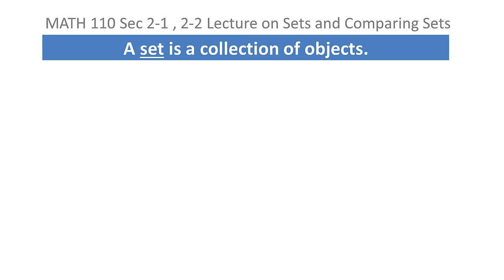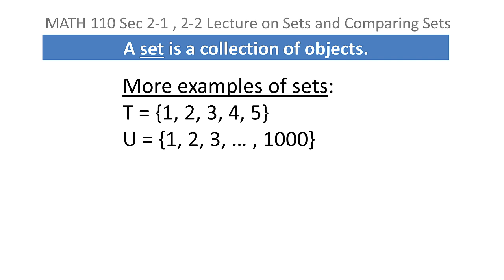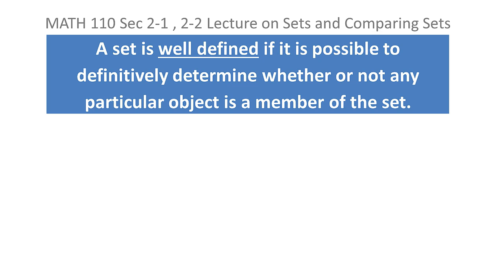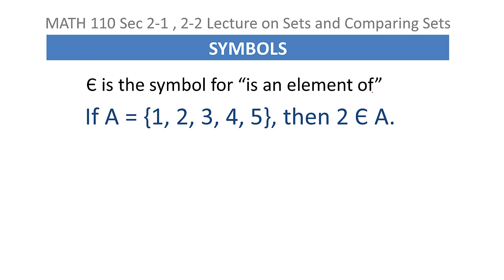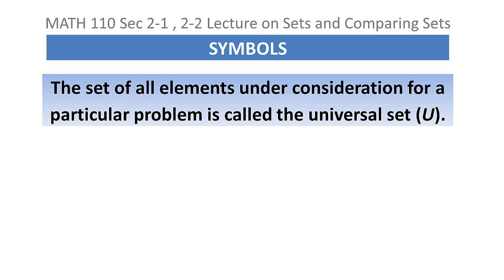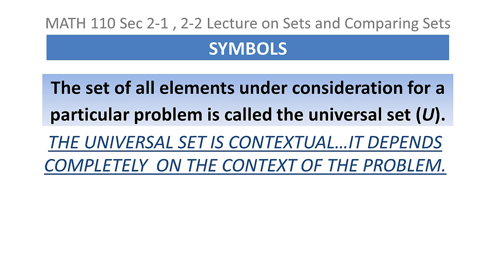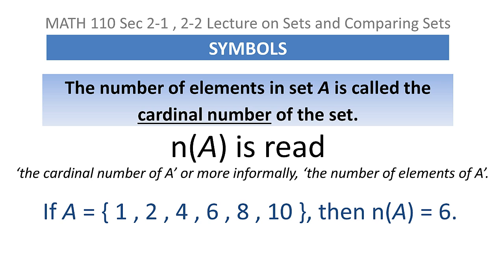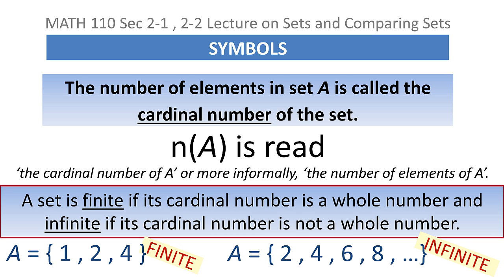Sets: Intro 01-Set Basics